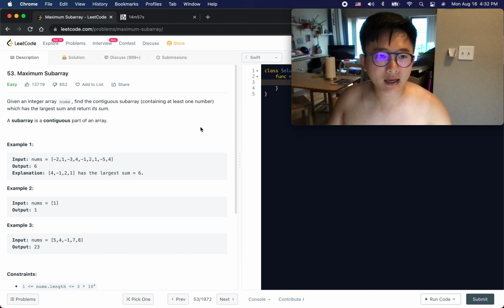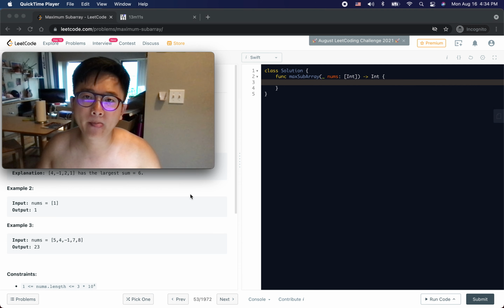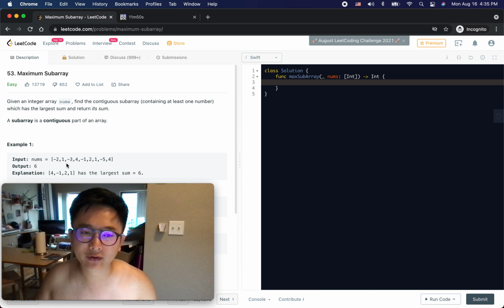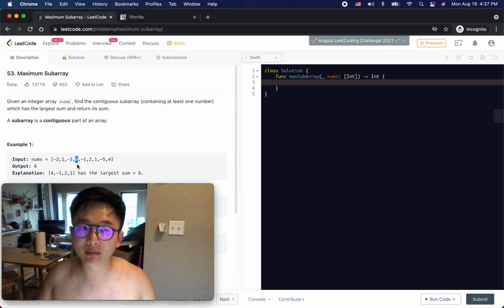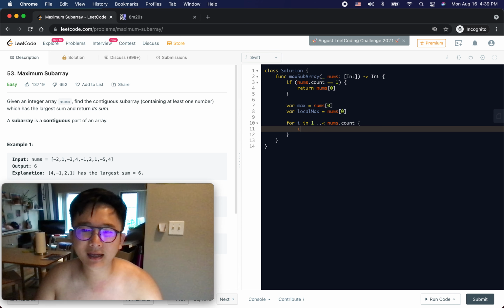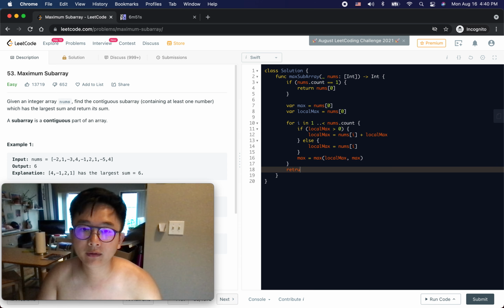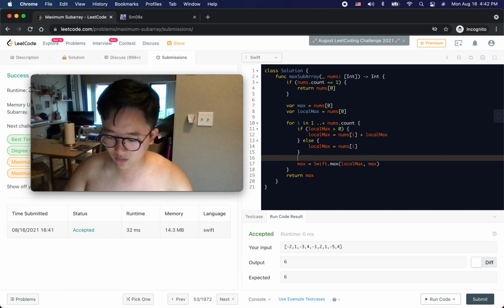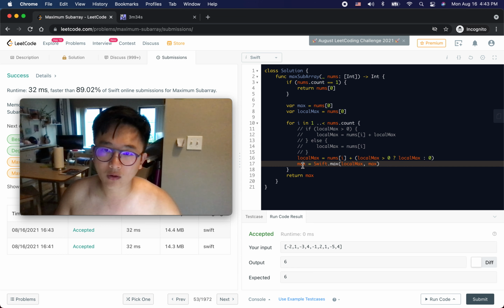15 min Swift coding challenge - Maximum Subarray